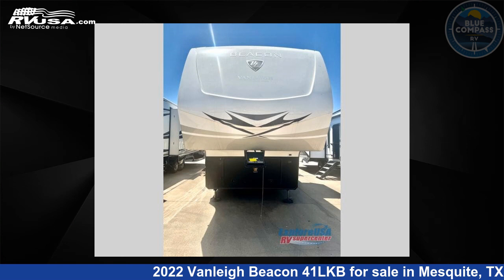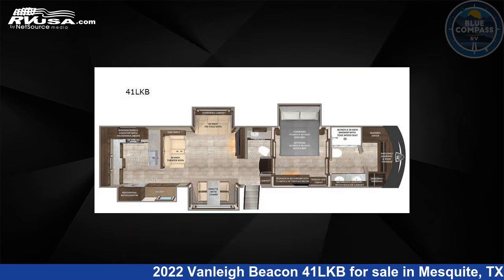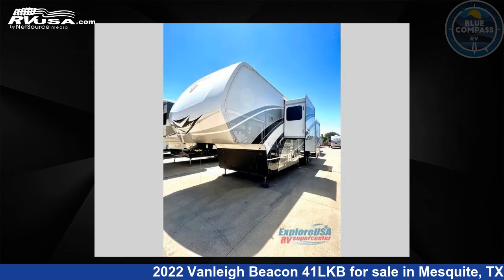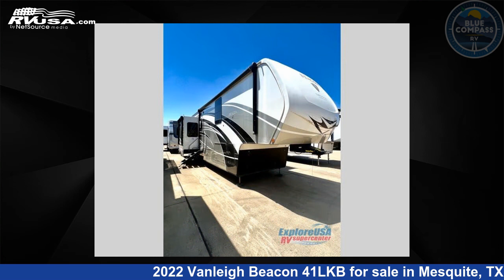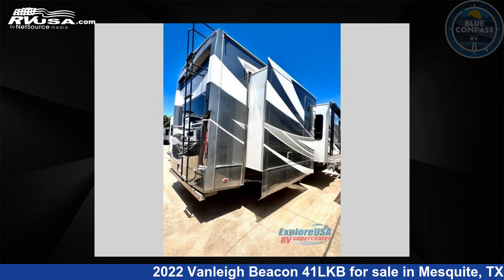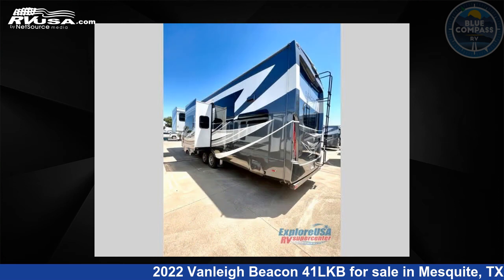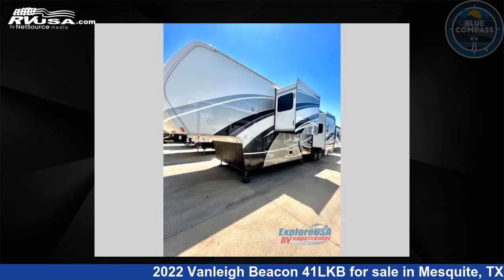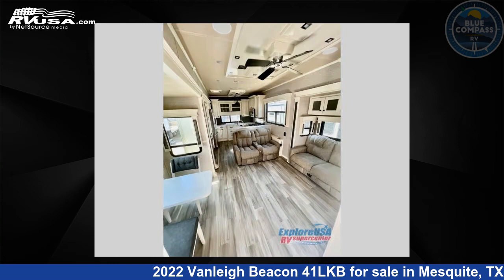Marvelous 2022 Vanleigh Beacon Fifth Wheel RV For Sale in Mesquite, TX | RVUSA.com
This 2022 Vanleigh Beacon 41LKB is a Fifth Wheel RV. It is located in Mesquite, TX 75150 and is offered for sale by Blue Compass RV - Dallas, TX. This Used Vanleigh Is 42' 0" in length and features 4 slideouts, sleeps 4, Slideout, and 70 gal fresh water capacity. The floorplan layout of this Fifth Wheel features Bath and a Half, Front Bath, Rear Kitchen.

Blue Compass RV - Dallas, TX is a dealer for brands like: Alliance RV, Black Series, Braxton Creek, CrossRoads, Cruiser RV, DRV, Dutchmen, Forest River, Heartland, Highland Ridge, Redwood RV, Vanleigh and offers the following rv services: Service. They stock rv types such as: Fifth Wheel, Toy Hauler, Travel Trailer. For more information and pricing on this unit, To see all units available for sale by Blue Compass RV - Dallas, TX,